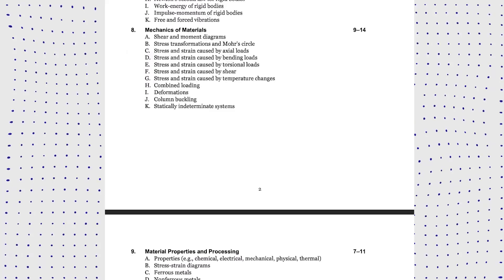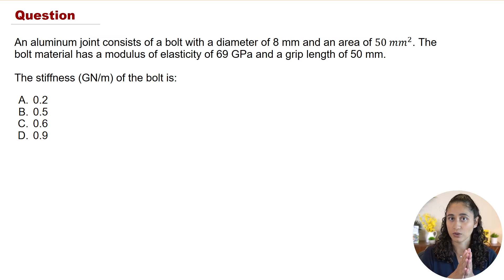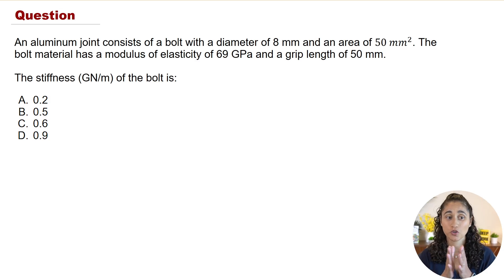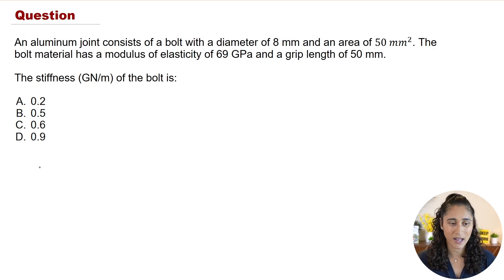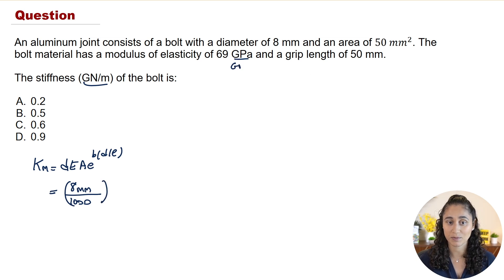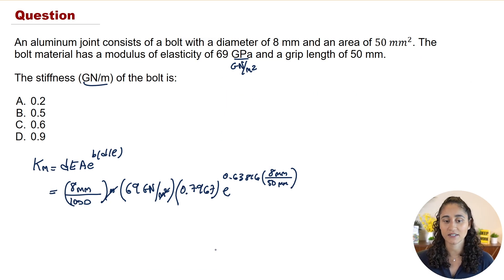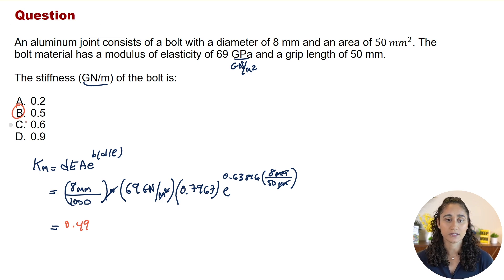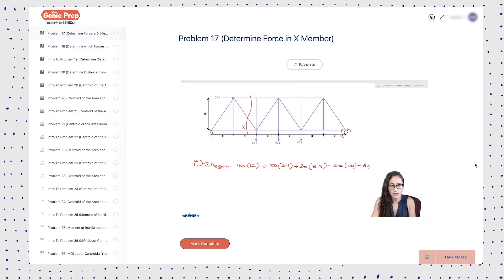FE Exam Mechanical Review | Mechanical design & analysis - Stiffness of the bolt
💡 Hi Guys!  Welcome back to our FE Exam Review Series.

In today's video we're going to do a mechanical design and analysis section problem, specifically under part I of the FE reference handbook: Joining methods.

I hope these videos are helpful for your FE Exam Prep, if you want more FE Exam problems comment "FE Problems" below 👇

💡 Download our FREE Cheat Sheet! ➡️

⏰ TIMESTAMPS ⏰

00:00 Intro
00:20 PDF with our YouTube FE Exams Problems
00:55 Problem The Stiffness of the Bolt is?
02:10 Pause and solve
02:20 Reference handbook equations
03:02 Step by step solution
05:45 Problem solution
06:17 Download our FREE cheat sheet
06:30 check out Genie prep courses and Pass your FE Exam
07:02 FE Other Disciplines
07:09 Outro